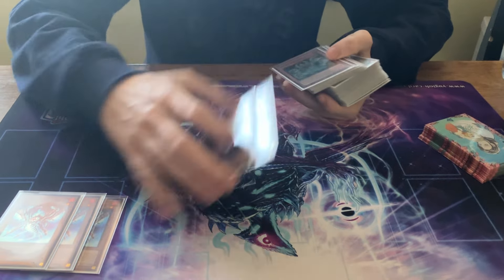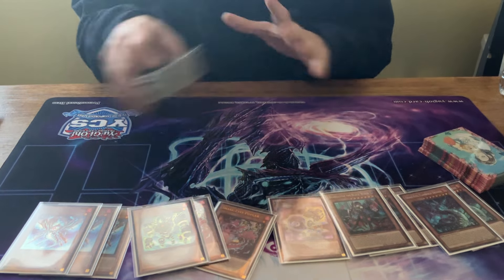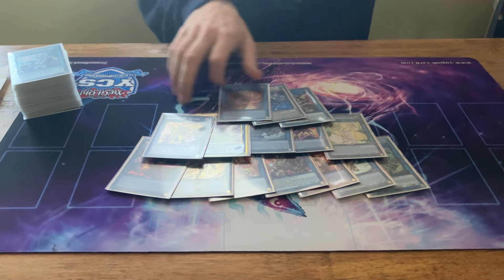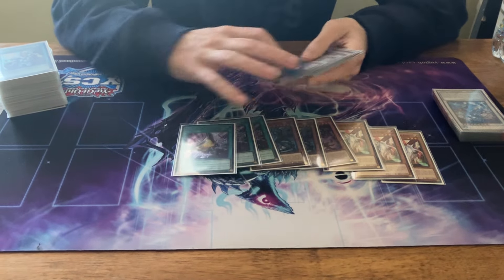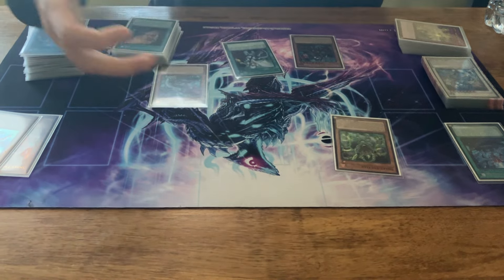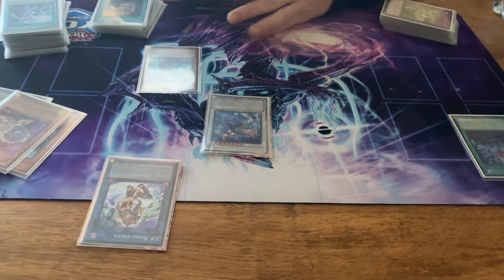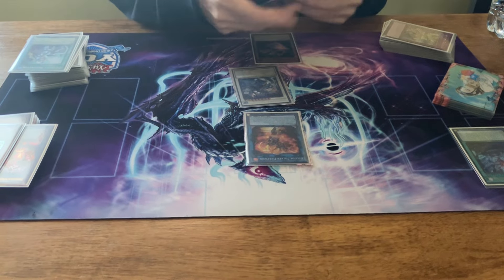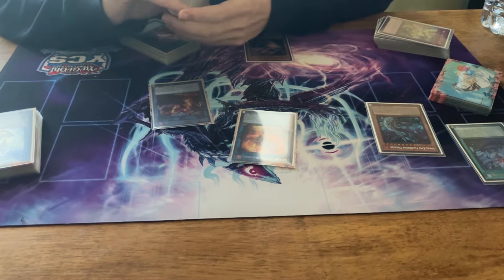Undefeated in Swiss Ycs Raleigh Top 32 Snake-Eye deck profile + Packbit Combo